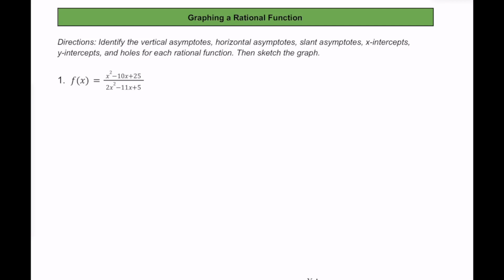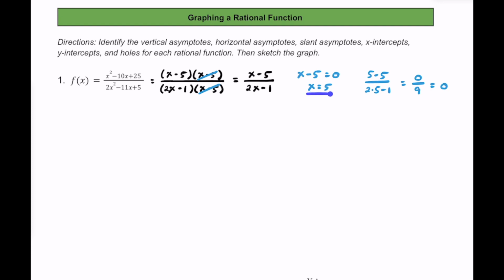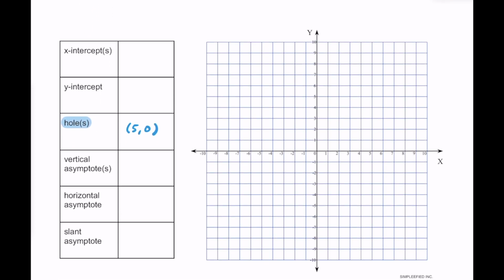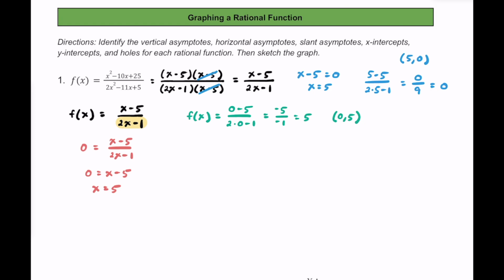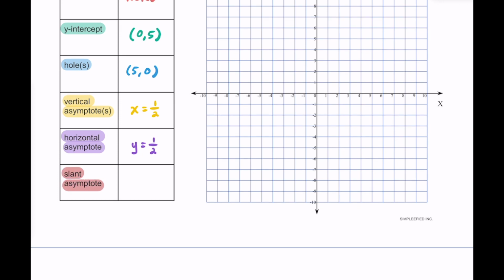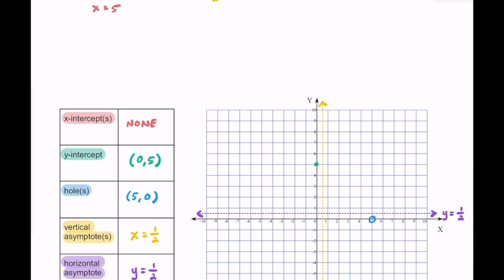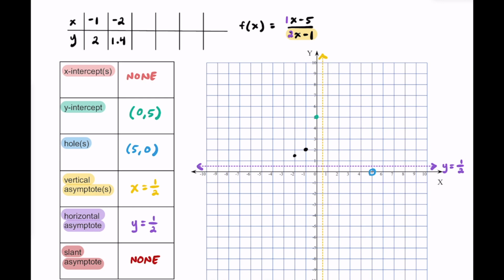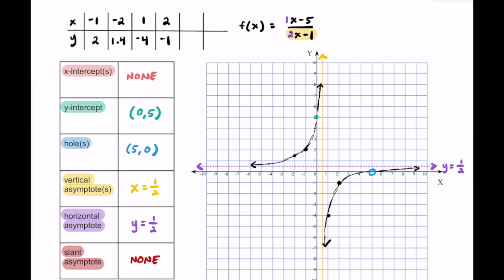How to Graph a Rational Function with Asymptotes and a Hole